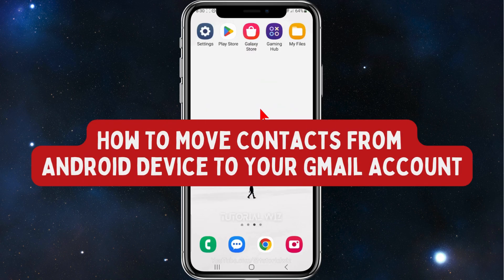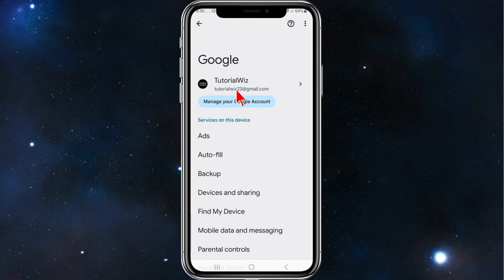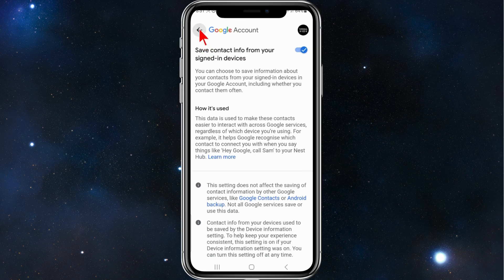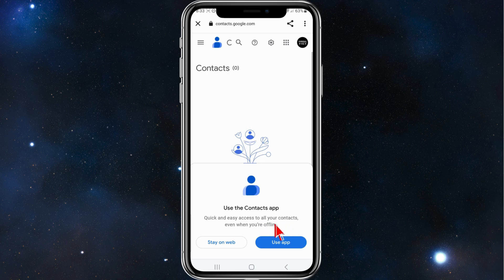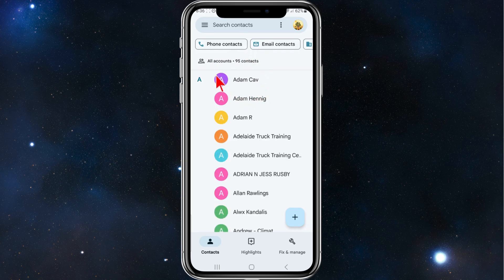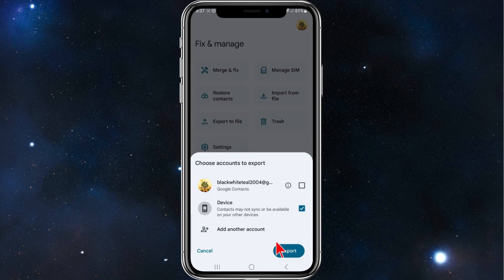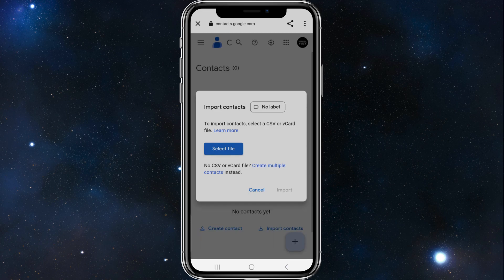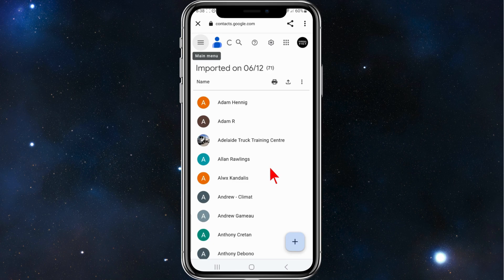How To Move Contacts From Android Device To Your Gmail Account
Easily transfer your contacts from your Android device to your Gmail account with our straightforward guide. We'll guide you through the simple steps to ensure all your contacts are securely saved in your Gmail account. Whether it's for backup purposes or syncing across devices, our tutorial ensures a seamless transfer process. Stay organized and connected

00:00 Intro
00:10 How To Move Contacts From Android Device To Your Gmail Account
02:52 Outro